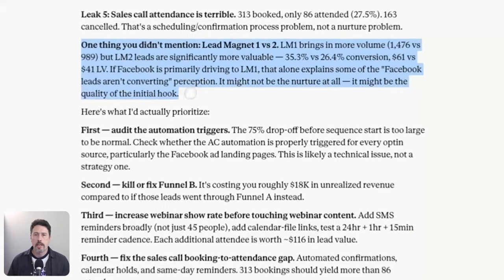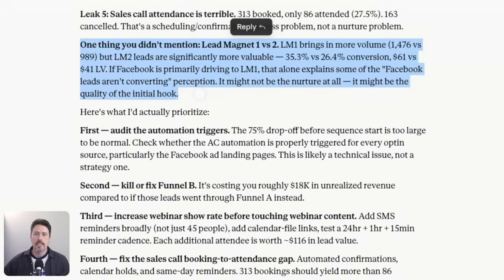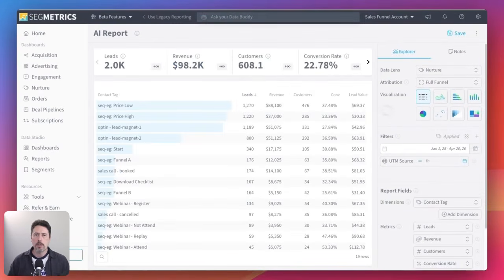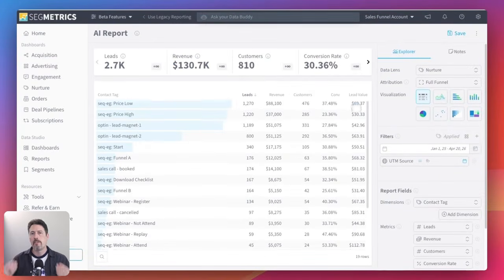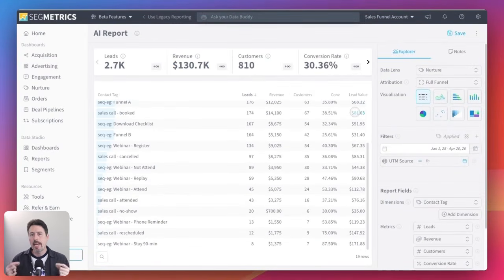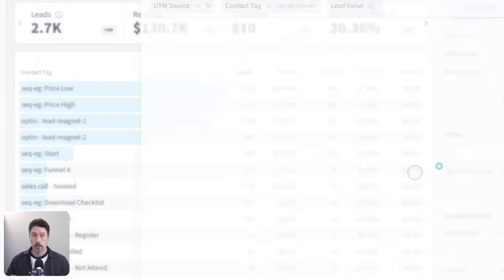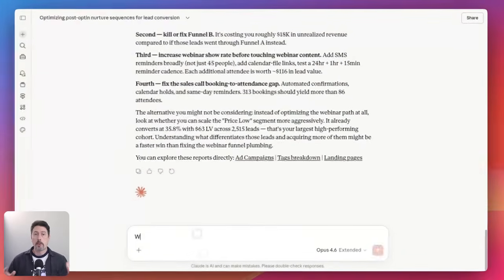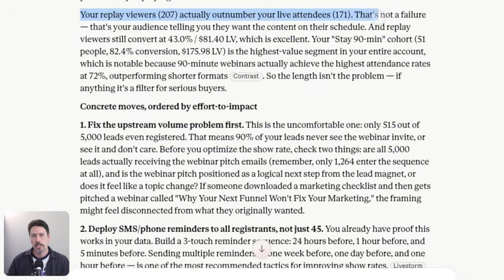Turn your AI into an experienced marketing analyst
*Introducing the SegMetrics MCP Server* 🤖
SegMetrics just revolutionized how you can analyze your marketing data. Many people have tried uploading spreadsheets and gobs of marketing data to AI…only to get surface-level or useless analysis back.

The problem isn’t is the AI. It’s that the AI is working with whatever shape the data happened to be. And it’s working without context about your funnel, your segmentation and business. It’s no wonder it couldn’t give insightful answers.

SegMetrics’ new MCP Server solves this because it connects your Claude, ChatGPT or whatever AI tool you’re using right into your SegMetrics data. Plus, we’ve baked our funnel analysis and optimization methodology right into the MCP Server. That means it will analyze your data just like one of our marketing analysts.

In this video, Keith shows you how this powerful new AI tool works and give three use cases for unleveling your marketing with the new SegMetrics MCP Server.

*Better data → Smarter decisions → Faster growth*

• Unify all your marketing data into a cross-platform single source of truth

*Video chapters*
[00:00] The problem with AI and marketing data
[00:23] What the SegMetrics MCP server does
[00:47] How it’s different
[01:23] Setup and first look
[01:43] How the SegMetric MCP Server analyzes and investigates
[02:56] Three ways to put it to work
[04:20] Try it free